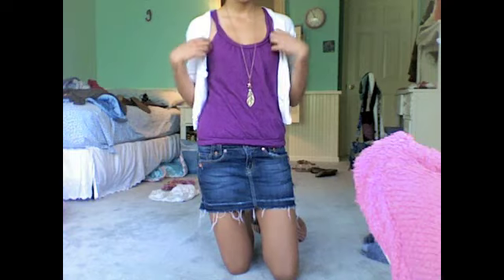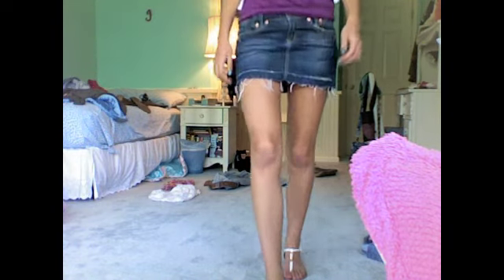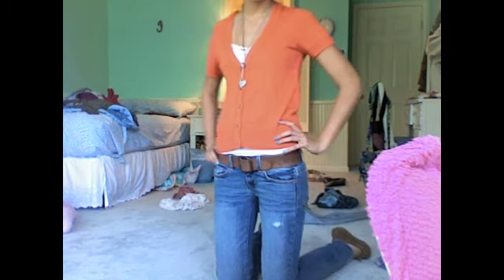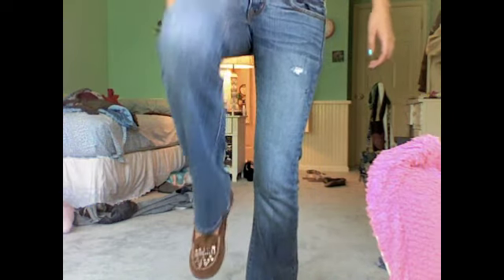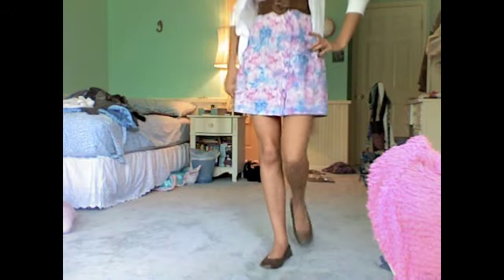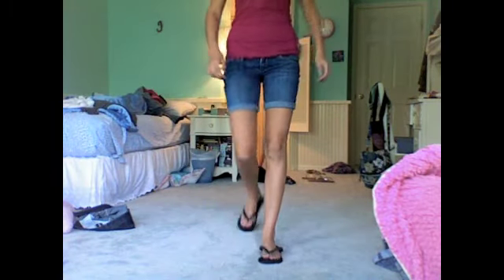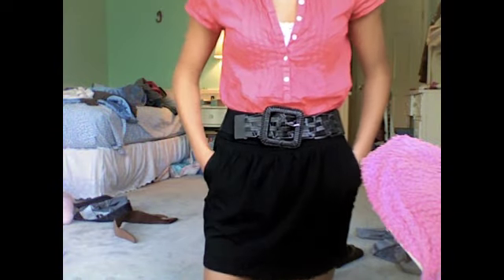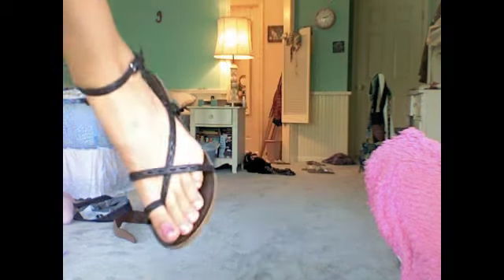Back to School Fashion